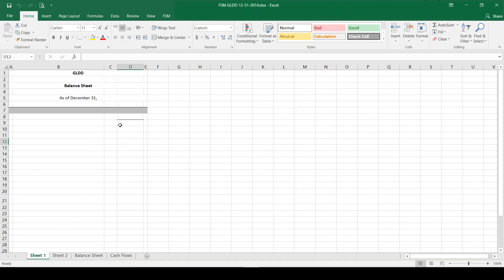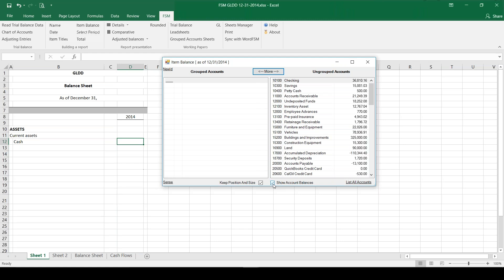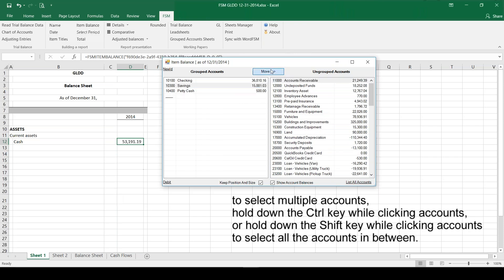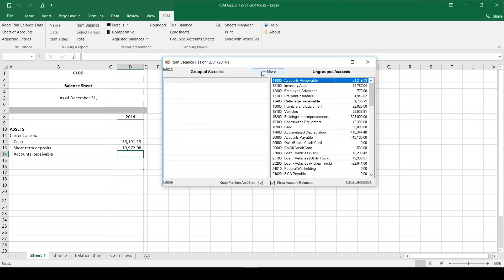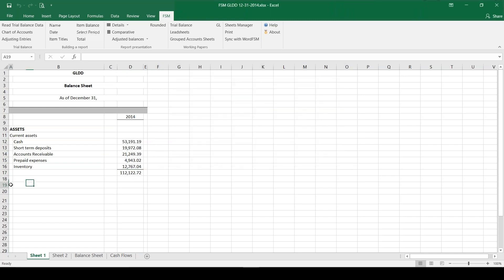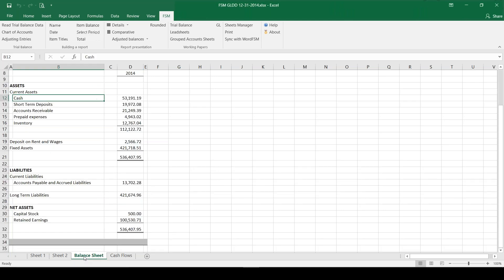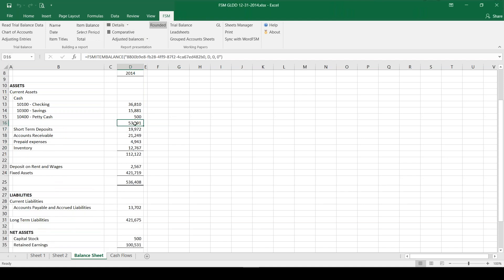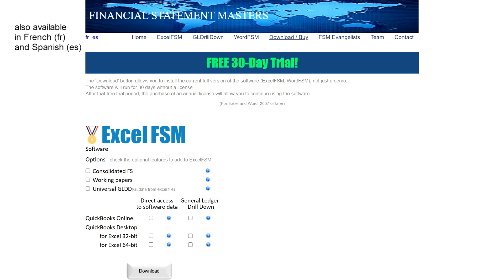Building Custom Financial Statement Reports with Excel FSM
Automatically Updating Custom Financial Statement Reports with Excel FSM
Importing Accounting Software Trial Balance Data in Excel